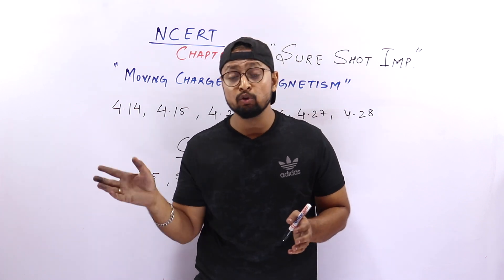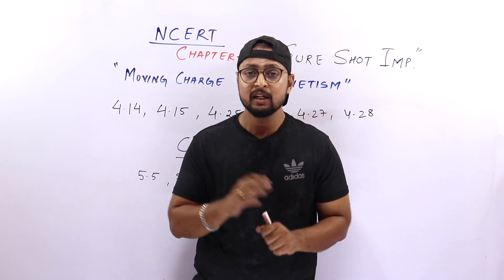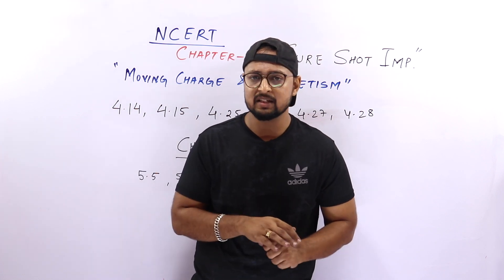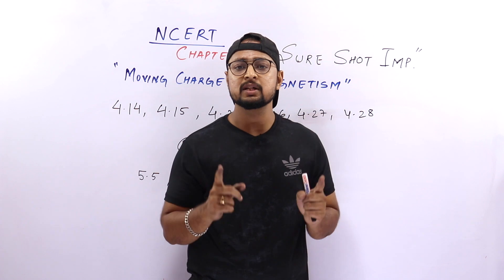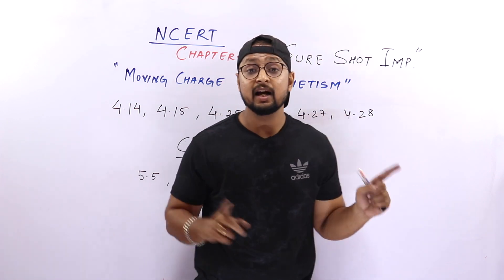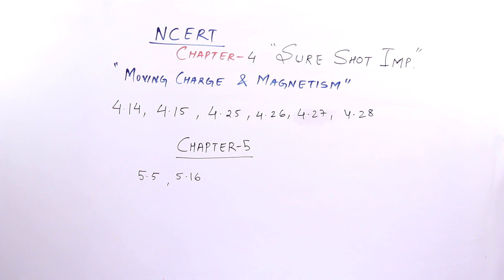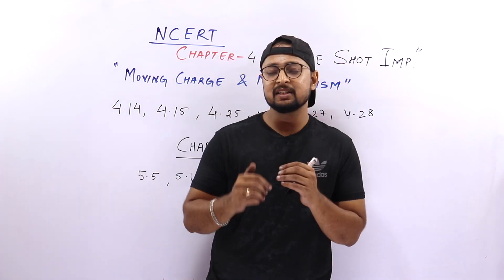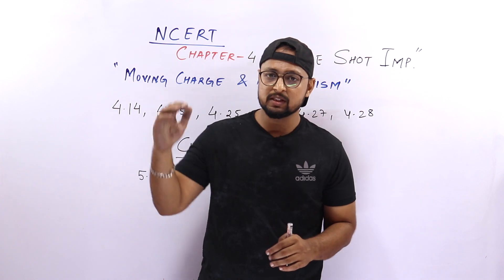#4 Class 12|NCERT|Chapter-4| Important Questions|Baba Gang- Physics Baba